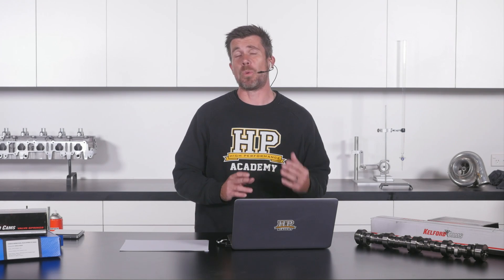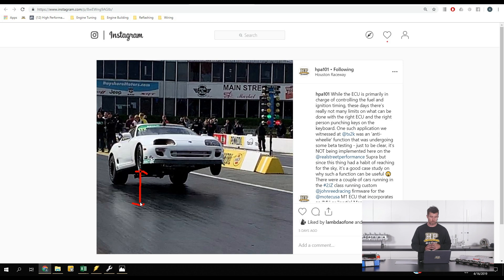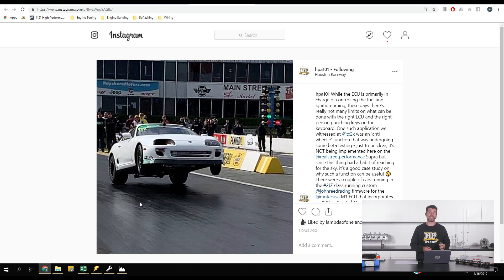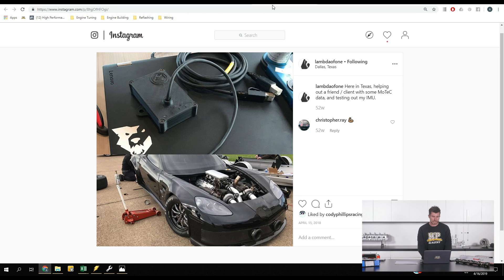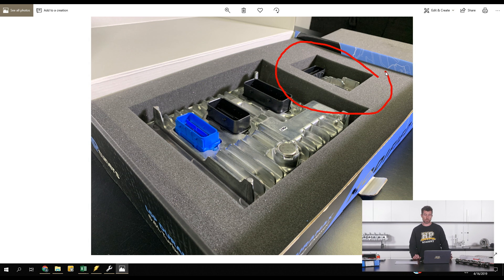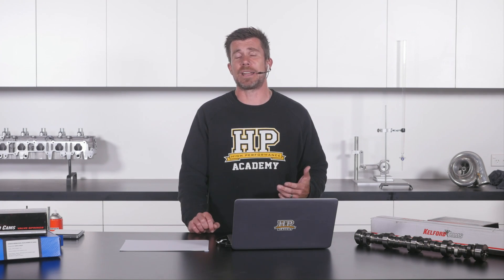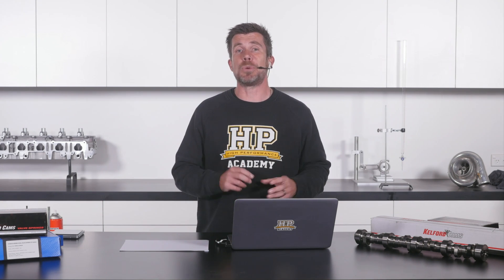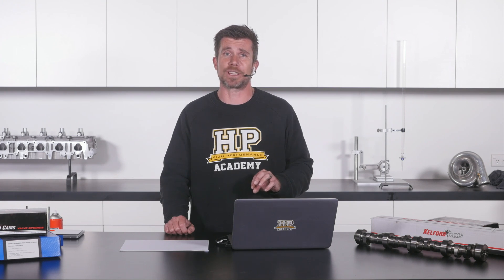When Is It Time For A Roll Cage & Anti-Wheelie Tuning | Today At HPA 206 [UPDATE]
6.6L Chevy Duramax V8 Turbo Diesel. the tuning course is almost here!

In this update before one of the latest HPA members only webinars (206 | Valve Springs - What You Need to know) Andre gives us a quick update on the 2018 Chevy Silverado we're using to teach you how to tune a modern diesel engine. This particular car is fitted with the 6.6L Duramax turbo diesel V8 and the first example in the course will feather HP Tuners, but if you're tuning a modern diesel engine this is going to help you get your head around things even if you're using a different platform for another diesel engine.

The tuning and course are not yet complete, but the truck as seen an increase from 355WHP 407WHP on our Mainline chassis dyno. There is certainly still some power on the table there, so we look forward to seeing what sort of overall increase there is once Andre has finished.

Keep an eye out for the release of the Practical Diesel Tuning course, and make sure you have taken the Diesel Tuning Fundamentals course (link below) first.

Andre also talks about anti-wheelie tuning and John Reed Racings work with Obsidian Motor groups Inertial Measurement Unit on the Real Street Toyota Supra, and we get a bit of a rundown on Titan Motorsports Copper Supra as well.

Other updates included dummy fitting the Turblown Engineering cast manifold which is a precision fit along with the Borg Warner EFR 8474. Billet injector rails are on the way to house the Injector Dynamics ID1300 and ID1700 that we're fitting to make sure the car is ready of a flex fuel setup in the future.

Lastly the turbocharged white Toyota 86 (I feel like we should start naming these cars!) sees the light of day for the first time in a while in order for some last minute prep to hit the track. The car goes over 200 and pulls more than 1g in the corners at our local track, Highlands Motorsport Park, so it was decided that a roll cage was in order to protect both driver and the occasional passenger. Racetech 119 head restraint seats will be mounted which bolt to the cage as well as the usual 4 points on the floor for extra rigidity, and at the same time we're working on a driveshaft for the black GT86 which has it's new TTi sequential gearbox ready and waiting.

There are going to be some late nights!

Want to watch the members only webinar on Valve Springs along with over 200 other lessons on engine building, tuning and wiring topics?

Or if you want to watch that, and take the Diesel Tuning Fundamentals course you will get 3 months Gold Membership for free with course purchase. Remember the courses are yours for LIFE too, so they are a great reference for you now and into the future.